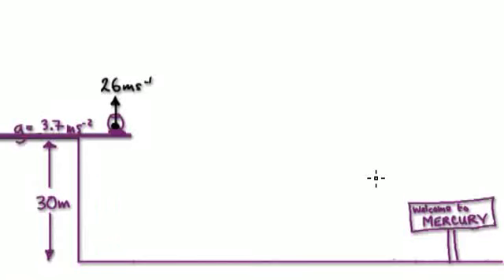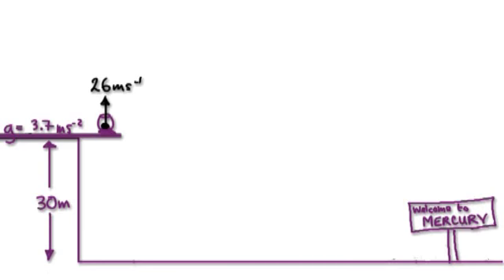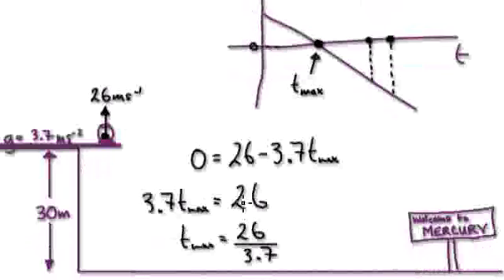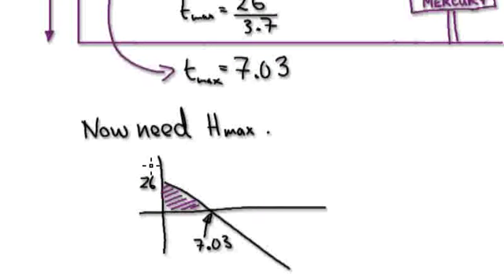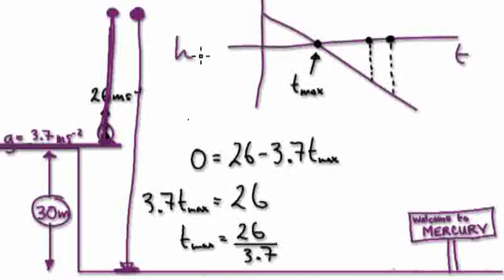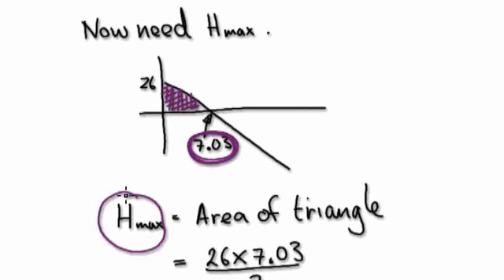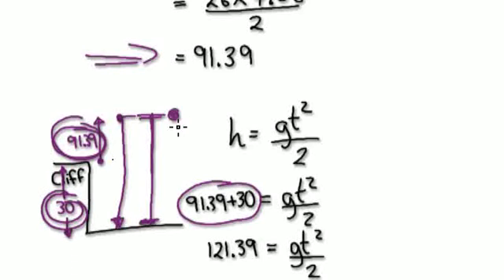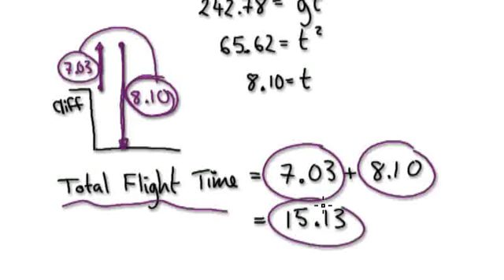Video 677 - 1D Projectiles - Hill - Practice 4